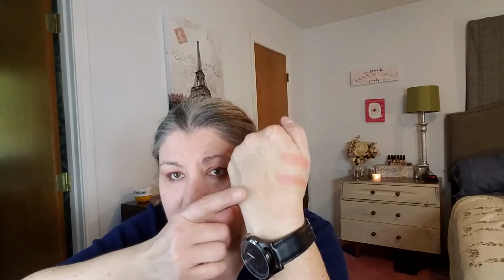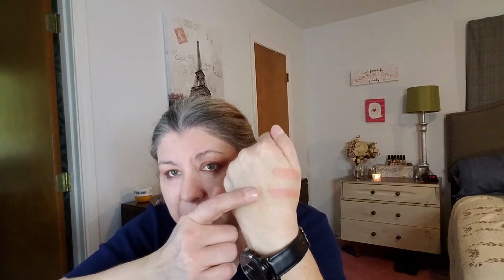MIXED METALS PEACH!!! PROFUSION COSMETICS !!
You know I love the Mixed Metals palettes!! Heres a new one!! Peach!!

ShannonWMoody

Moodygirlbeauty

ShannonMoody